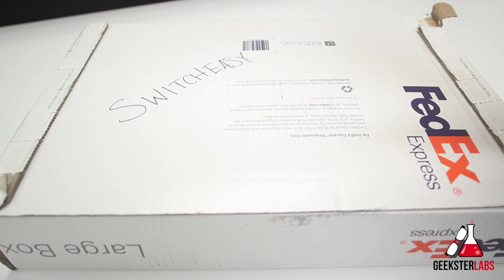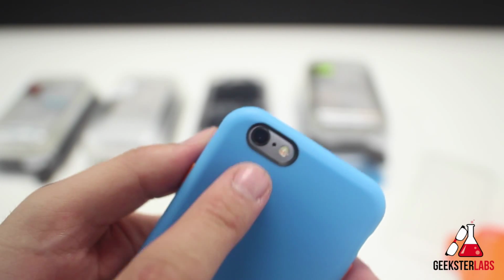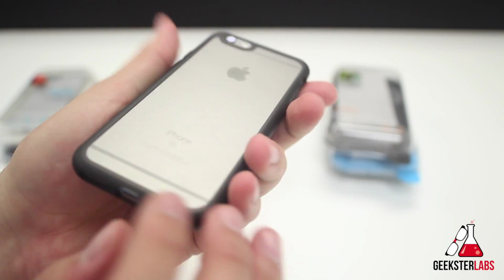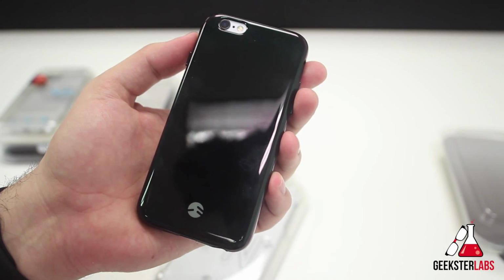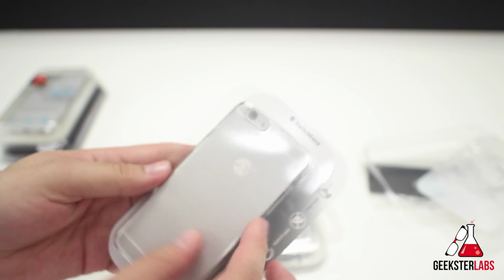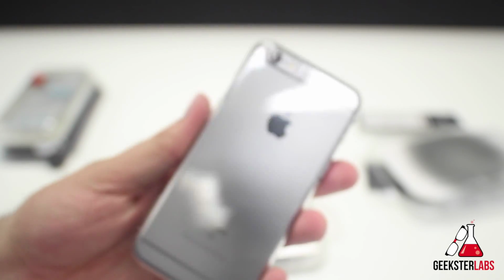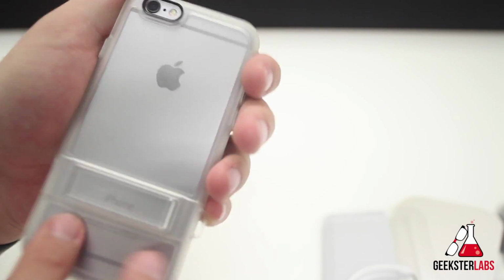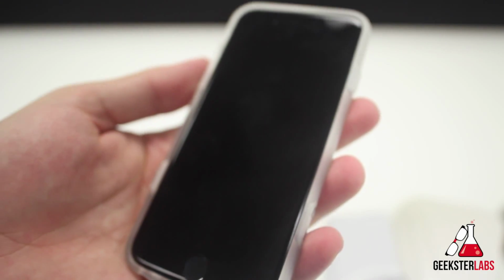All SwitchEasy iPhone 6s & 6s Plus Cases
Production Equipment:
B&H Photo Link: goo.gl/SrJaZk